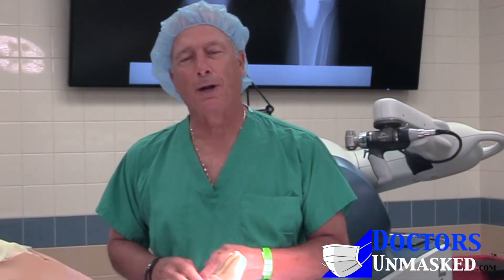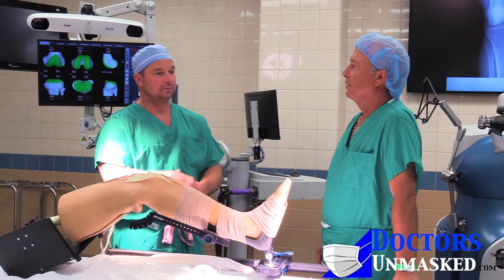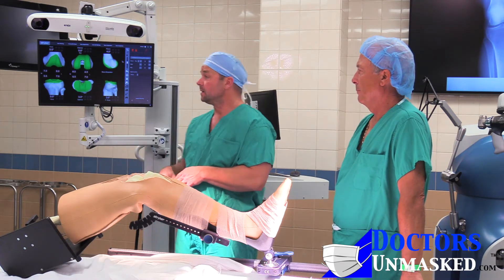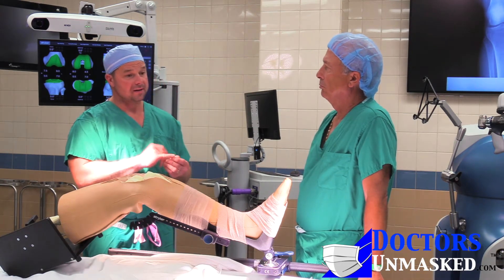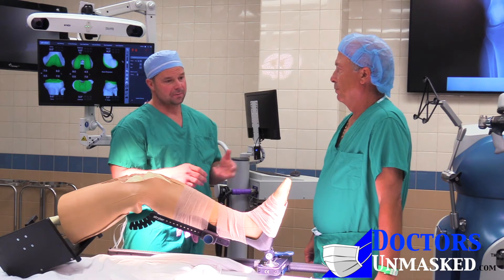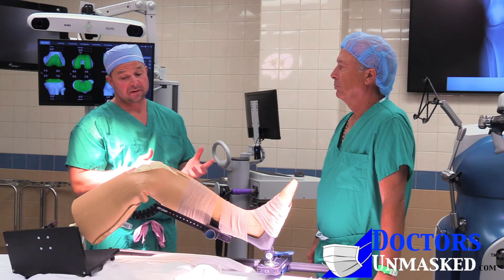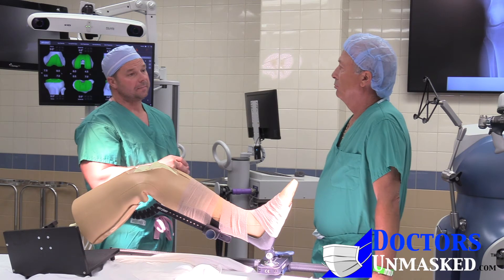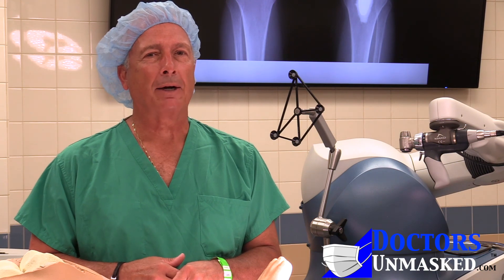Learn About Robotic Knee Replacement and Surgery with Dr. Chad Weber of Orthopedic Associates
Have you ever wondered what a robotic knee replacement looks like? Dr. Brian Ceccarelli sits down with leading orthopedic surgeon, Dr. Chad Weber of Orthopedic Associates to discuss some of the advantages and advances this technology offer patients that are considering knee surgery or replacement.